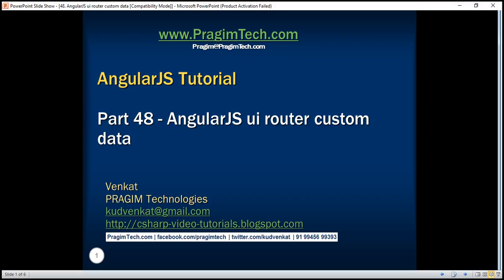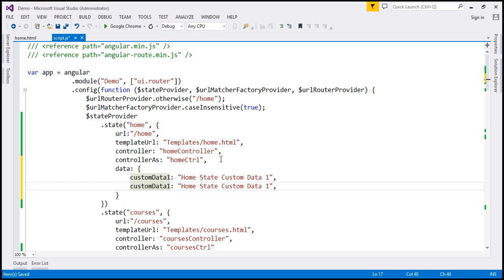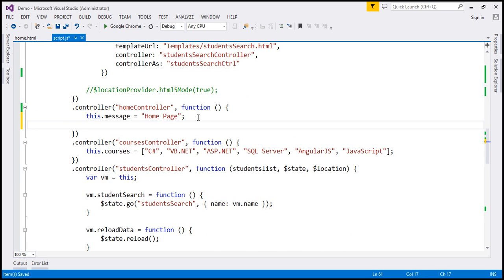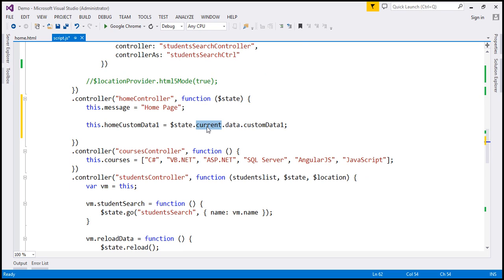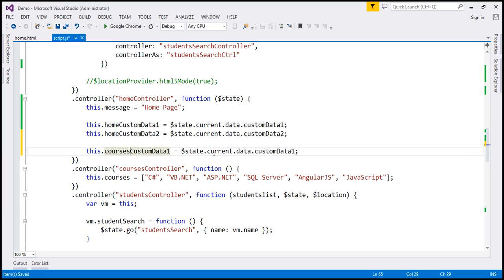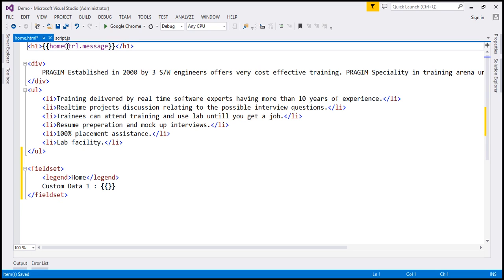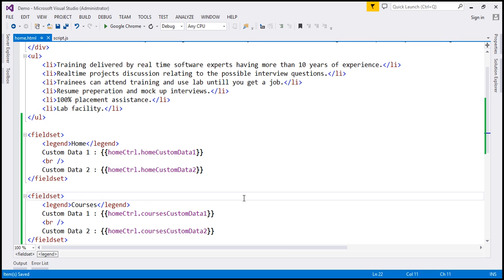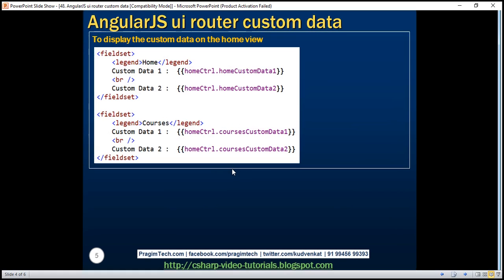AngularJS ui router custom data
pass angular state custom data to controller
pass angular state custom data to view
ui router data property example
ui router custom data example
ui router read custom data from controller

In this video we will discuss how to add custom data to a state in angular.

To add custom data to a state use data property. In the example below, we have added a data a property to the "home" state. The value for this property is a Javascript object that contains our custom data. Along the same lines we have added custom data to the "courses" state.

$stateProvider
    .state("home", {
        url: "/home",
        templateUrl: "Templates/home.html",
        controller: "homeController",
        controllerAs: "homeCtrl",
        data: {
            customData1: "Home State Custom Data 1",
            customData2: "Home State Custom Data 2"
    .state("courses", {
        url: "/courses",
        templateUrl: "Templates/courses.html",
        controller: "coursesController",
        controllerAs: "coursesCtrl",
        data: {
            customData1: "Courses State Custom Data 1",
            customData2: "Courses State Custom Data 2"

The custom data is now available in all the controllers. To access state custom data from it's controller (i.e to access home state data from home controller) use $state.current.data.customPropertyName. To access state custom data from a different controller (i.e to access courses state data from home controller) use $state.get("statename").data.customPropertyName.

.controller("homeController", function ($state) {
    this.message = "Home Page";

    this.homeCustomData1 = $state.current.data.customData1;
    this.homeCustomData2 = $state.current.data.customData1;

    this.coursesCustomData1 = $state.get("courses").data.customData1;
    this.coursesCustomData2 = $state.get("courses").data.customData2;

Modify home.html as shown below, if you want to display the custom data on the home view

[fieldset]
    [legend]Home[/legend]
    Custom Data 1 :  {{homeCtrl.homeCustomData1}}
    [br /]
    Custom Data 2 :  {{homeCtrl.homeCustomData2}}
[/fieldset]

[fieldset]
    [legend]Courses[/legend]
    Custom Data 1 :  {{homeCtrl.coursesCustomData1}}
    [br /]
    Custom Data 2 :  {{homeCtrl.coursesCustomData2}}
[/fieldset]

With all the above changes, the custom data will be displayed on the home view.